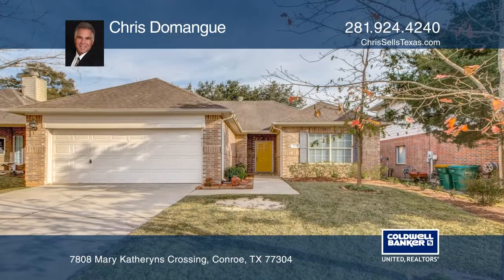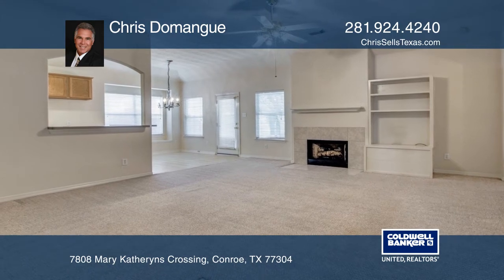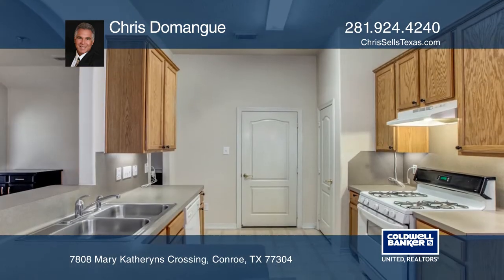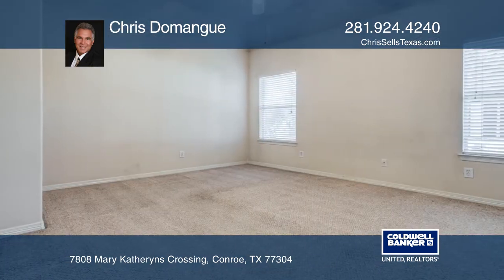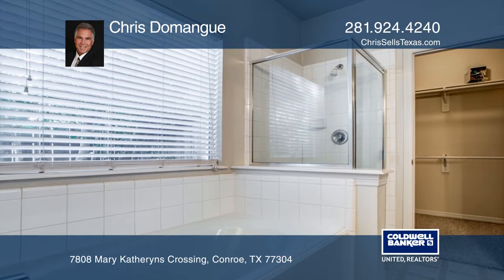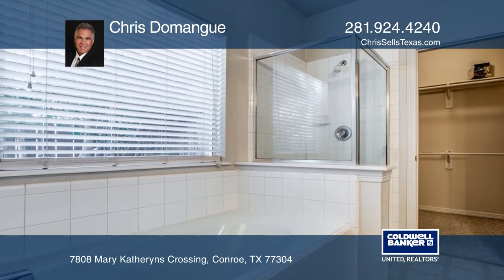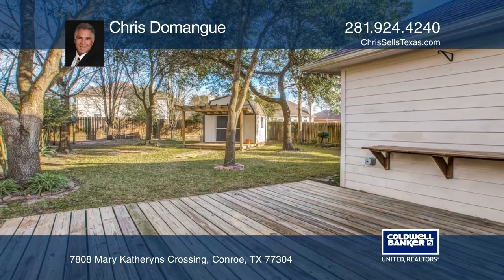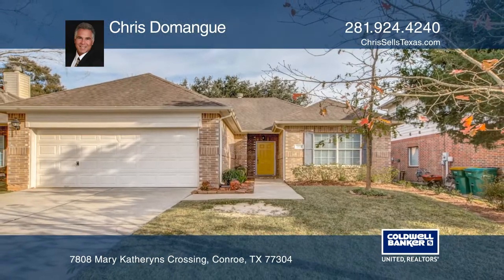7808 Mary Katheryns Crossing Conroe, TX | ColdwellBankerHomes.com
7808 Mary Katheryns Crossing, Conroe, TX

This is the ideal starter or empty nester home. The brick one-story features an expansive family room with a gas log fireplace and a vaulted ceiling. There are two-inch blinds throughout the open floor plan. The kitchen offers 42-inch cabinets, under-mount lighting, and a gas cooktop. The spacious m